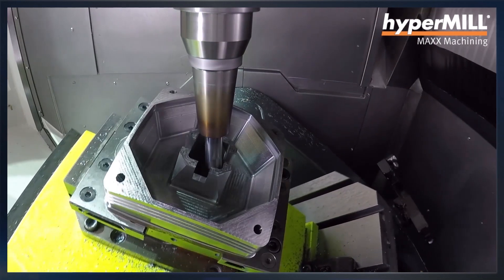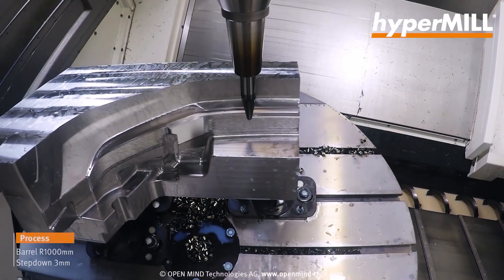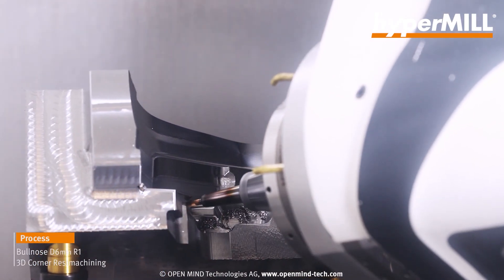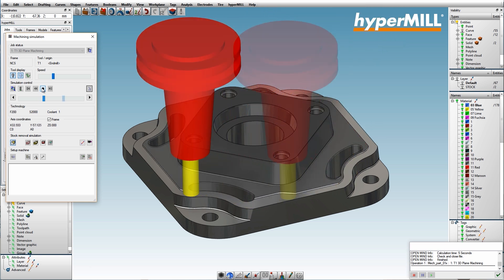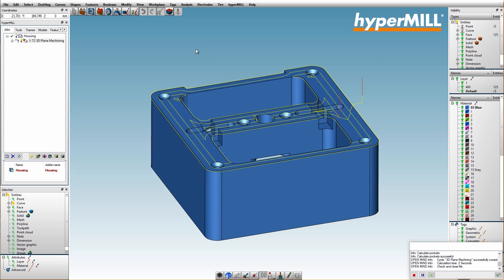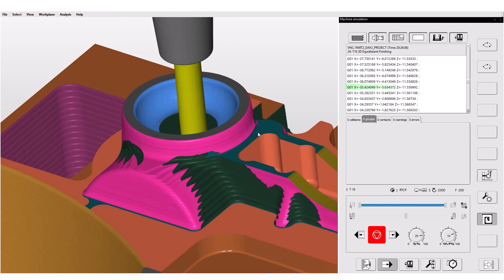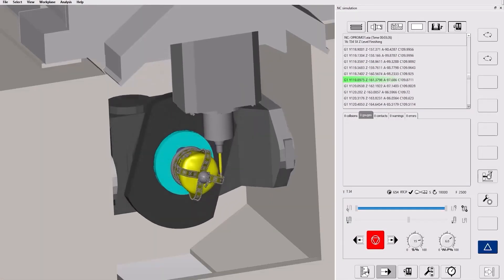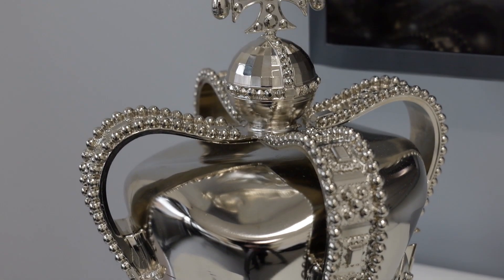Get perfect, precise, and safe tool paths with this cool technology!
Lower machining time or better surface quality? Get the best of both with hyperMILL’s 3D machining!

With over nineteen different tool paths, hyperMILL’s 3D machining has the features you need to make complex parts quickly, safely, and with the best possible surface finish.

Even without skills or experience, you can’t crash a tool into a model in hyperMILL! Tune in with MTDCNC’s Tom Skubala for an interesting overview of this amazing solution explained by Jon Shortt of OPEN MIND Technologies.

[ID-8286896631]